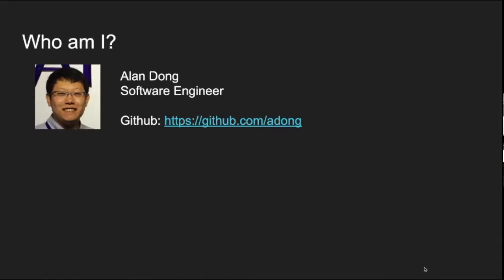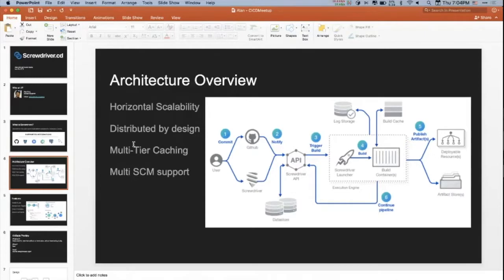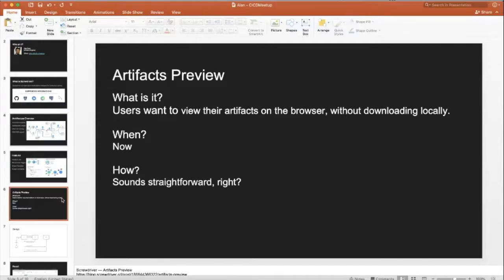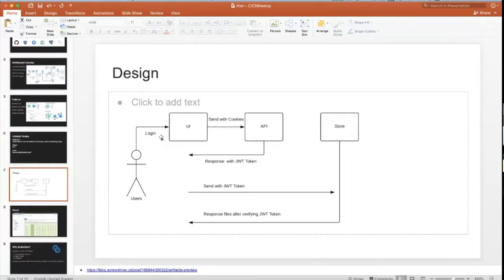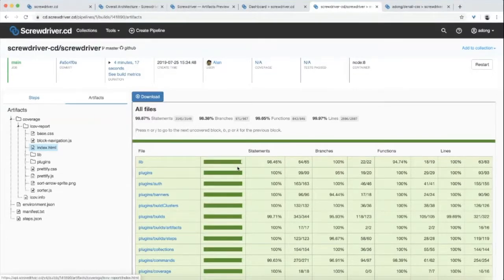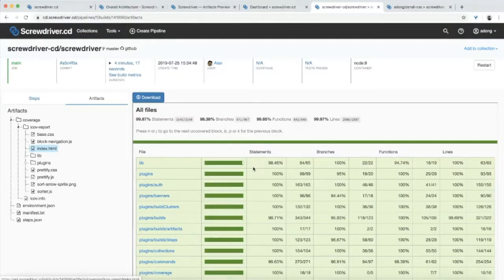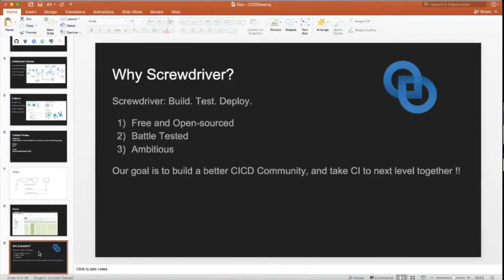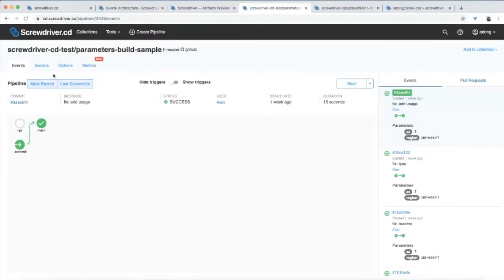Screwdriver - Open Source Build Platform Designed for Continuous Delivery - Alan Dong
Presented at the Bay Area CICD and DevOps Meetup.